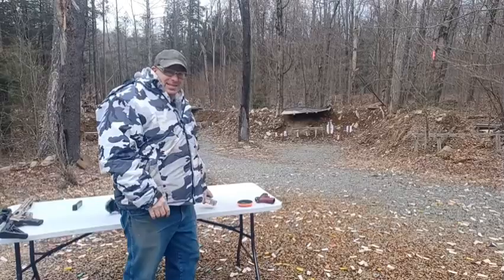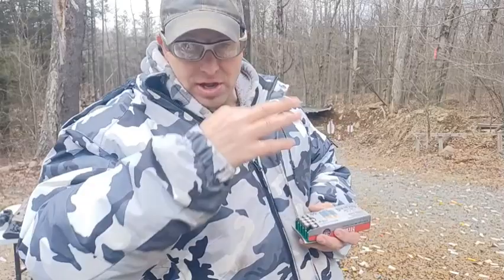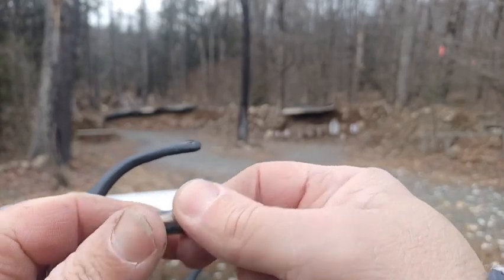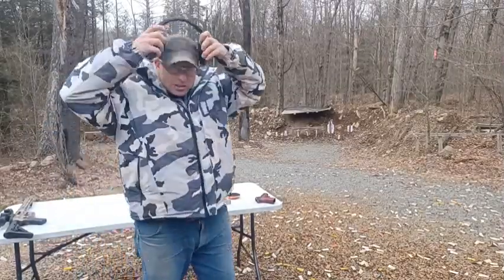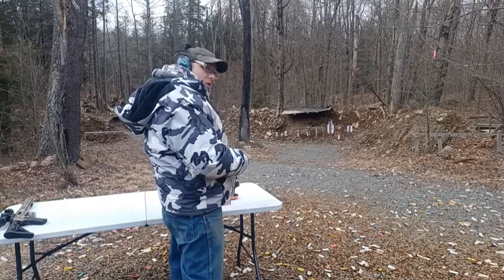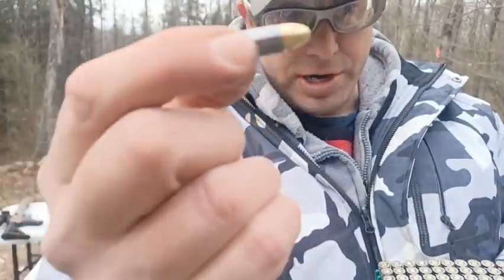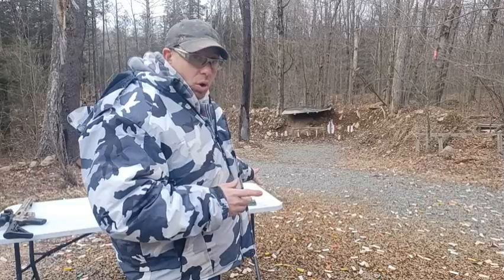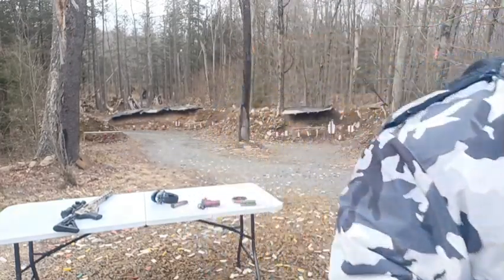Turac - 9mm Sterling Steel Case ammunition Rustproof